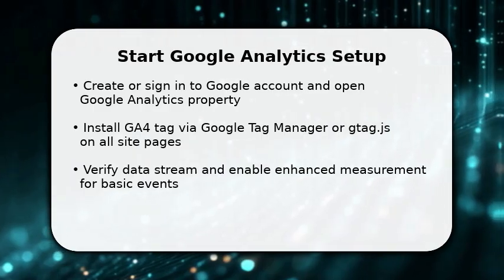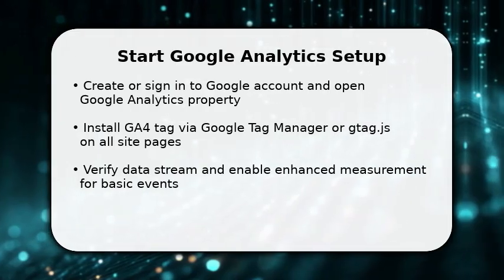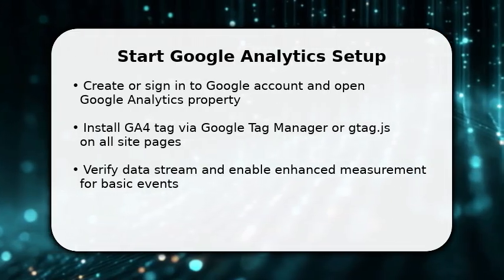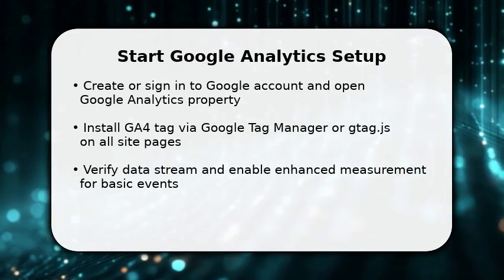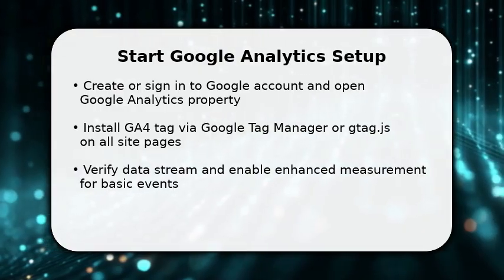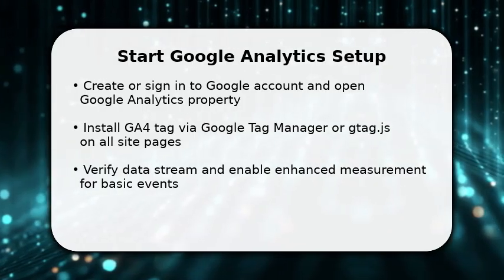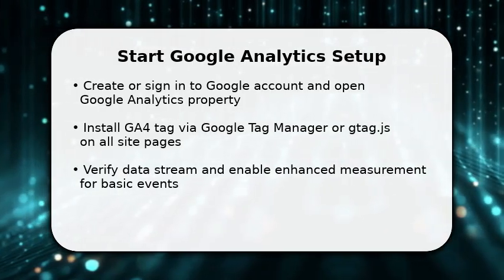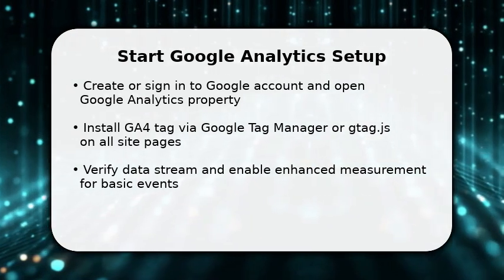How to Make Google Analytics (updated)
Dive into the world of Google Analytics and unlock its potential to understand your website'thy performance. This video tutorial will guide you through setting up, interpreting data insights, optimizing for conversions, and making informed business decisions with ease.